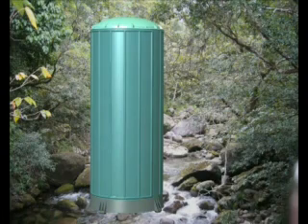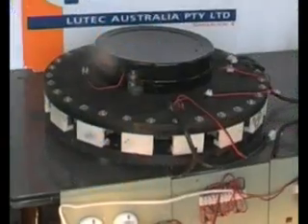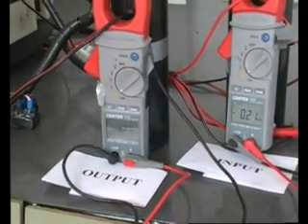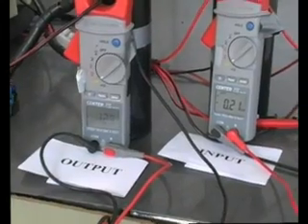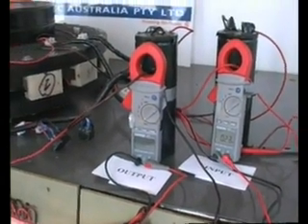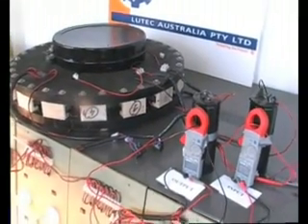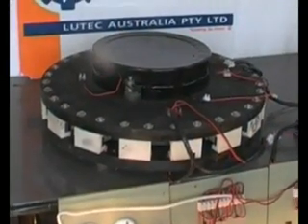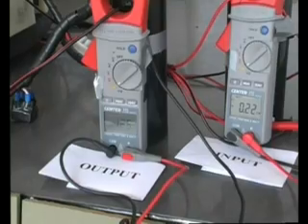Magnetic Generator To Power Your Home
A magnetic generator that provides more than enough electricity to power your home.